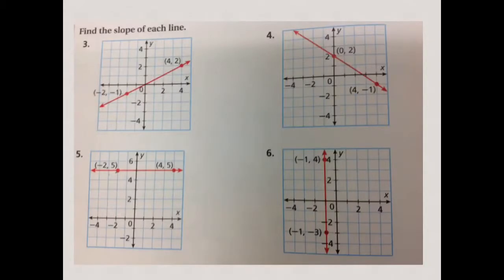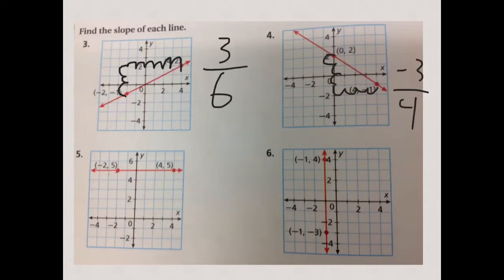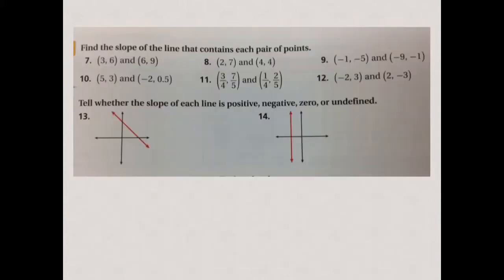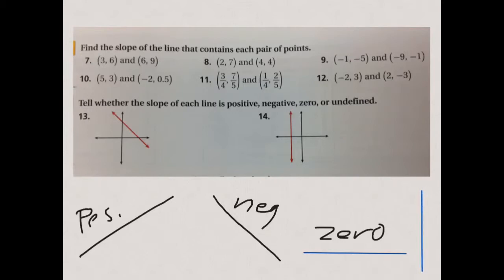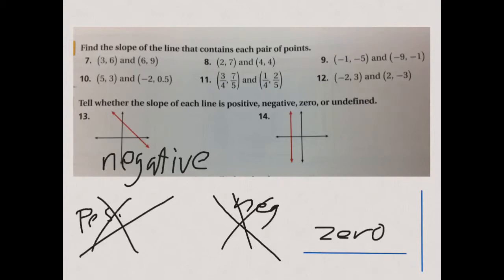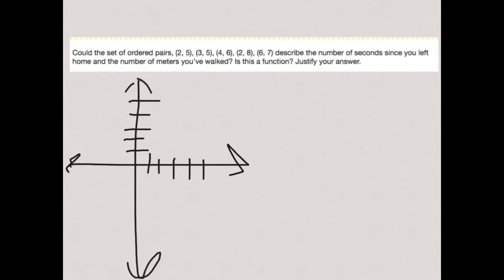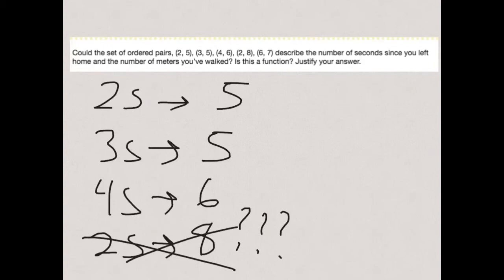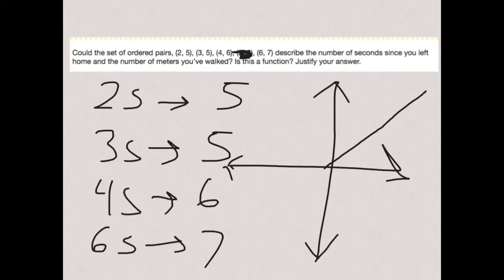Slope review 8th grade